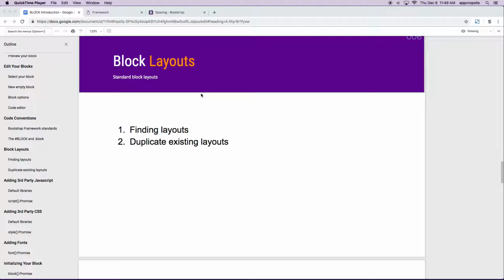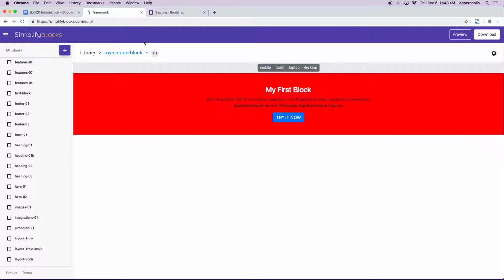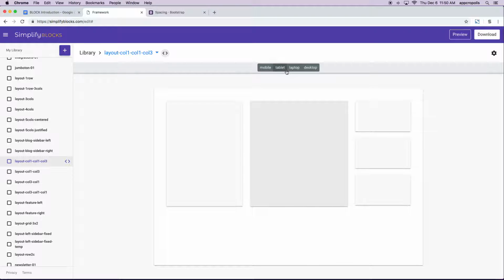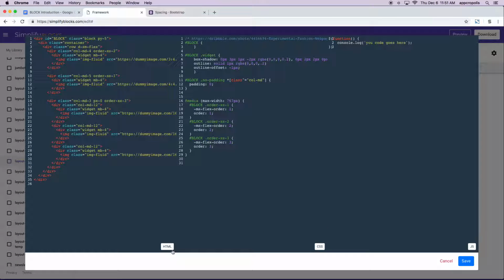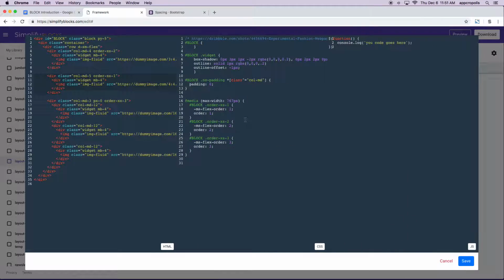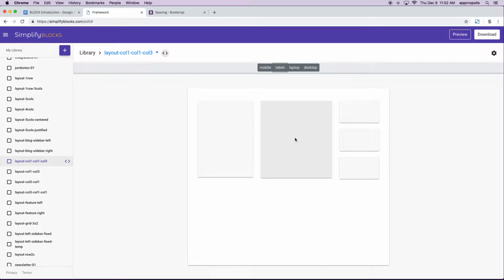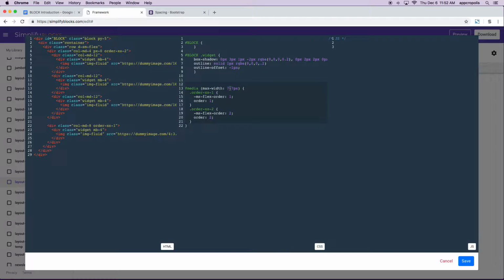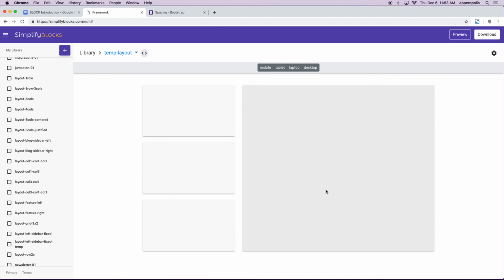006 simplifyblocks layouts